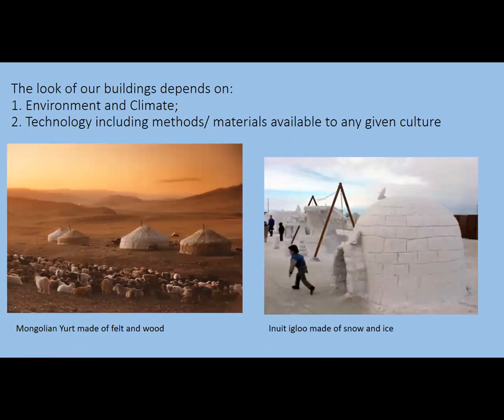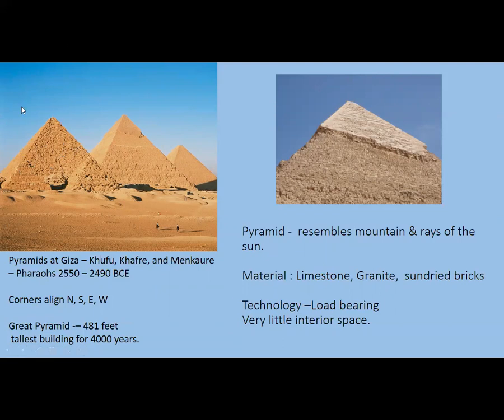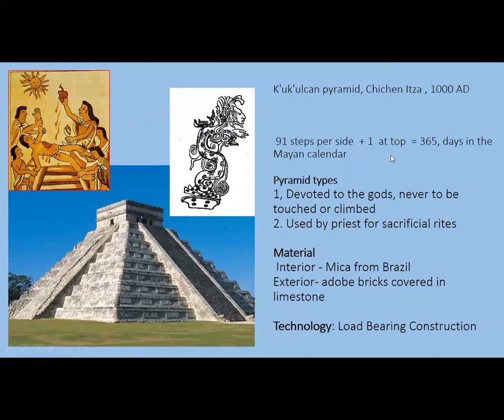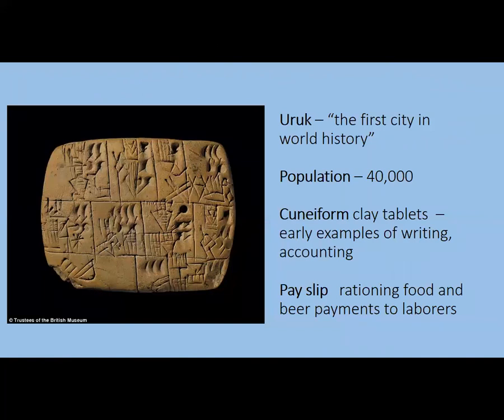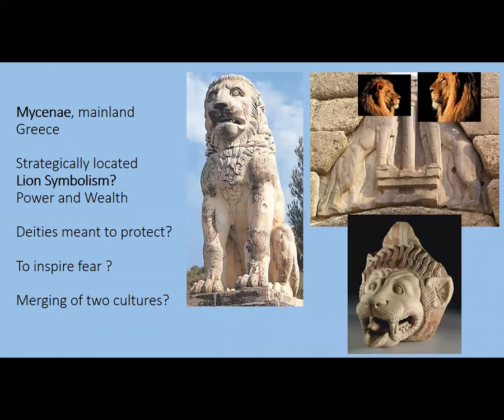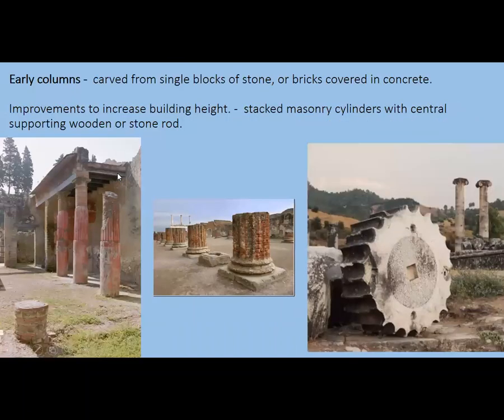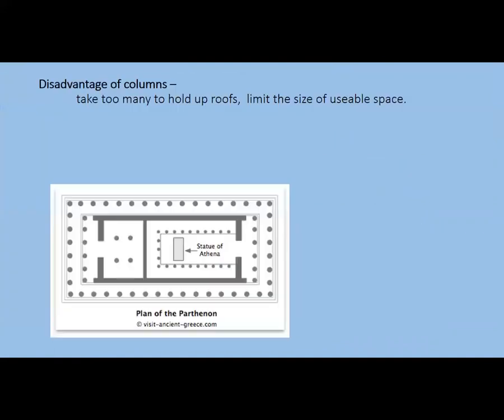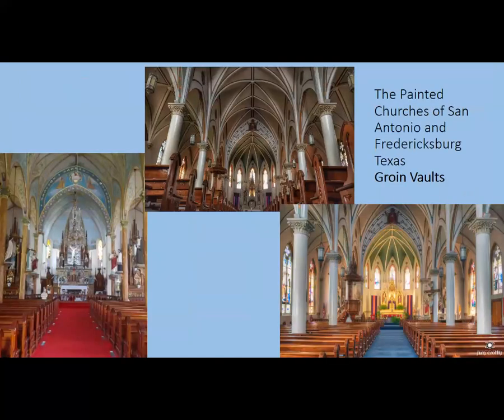Chapter 13 Architecture Part 1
Please watch as well as read the chapter